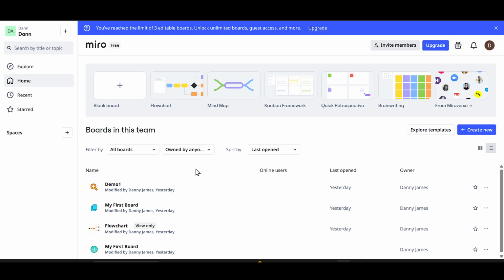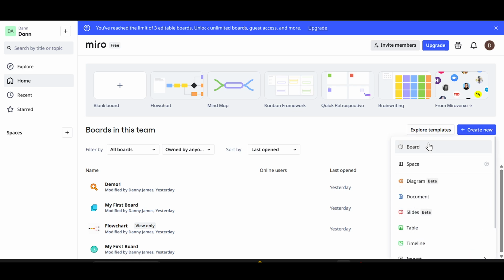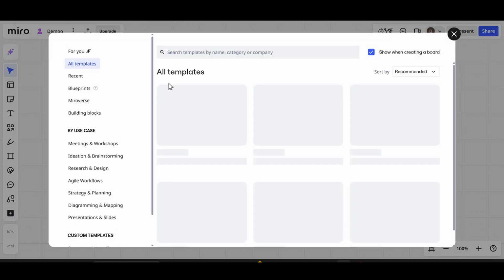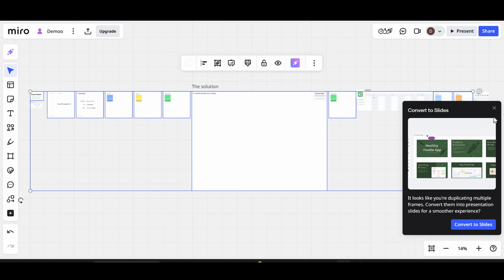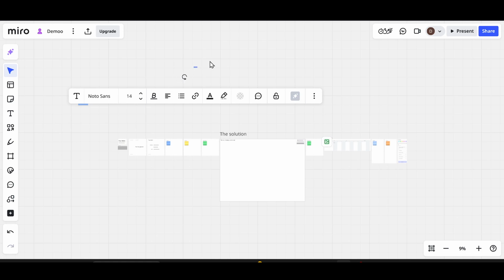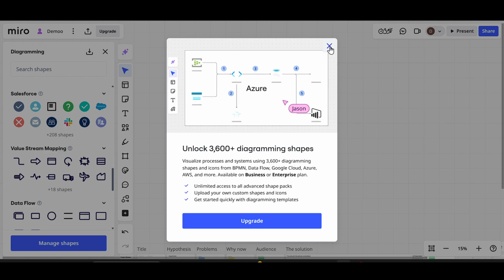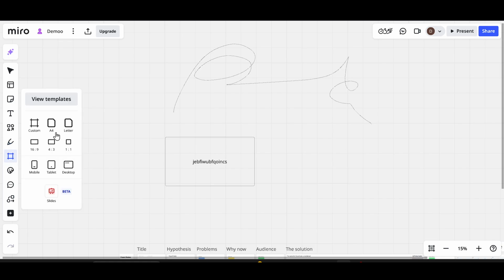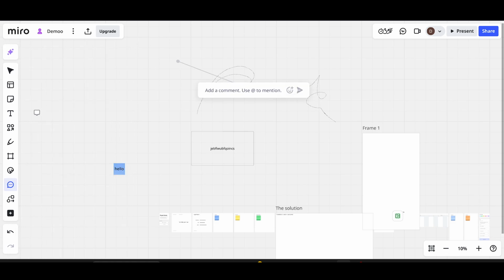Miro Project Management Tutorial and Review: 2025 Full Guide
📋🌐 Want to streamline your project management process using Miro ? This full guide for 2025 will walk you through everything you need to know about Miro for project management , including a detailed tutorial on how to use its features effectively, along with an in-depth review of its strengths, limitations, and best practices. Whether you’re managing workflows, brainstorming ideas, or collaborating with remote teams, this guide will help you master Miro’s tools to enhance productivity and creativity.

🔍 What You’ll Learn in This Tutorial:
✅ Steps to set up and manage projects in Miro
✅ How to use boards, templates, and collaboration tools for project management
✅ Tips for organizing tasks, timelines, and workflows
✅ Best practices for maximizing Miro’s features
✅ A comprehensive review of Miro’s pros, cons, and pricing

This guide is perfect for project managers, team leaders, and creative professionals who want to leverage Miro’s visual collaboration platform for better project planning, communication, and execution. With clear instructions and actionable insights, you'll learn how to use Miro to its fullest potential while understanding its value proposition.